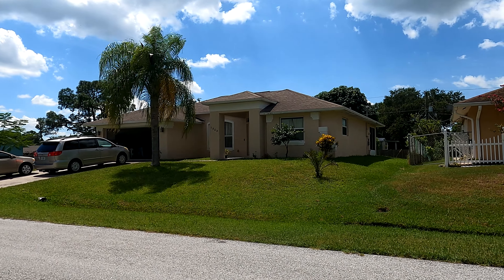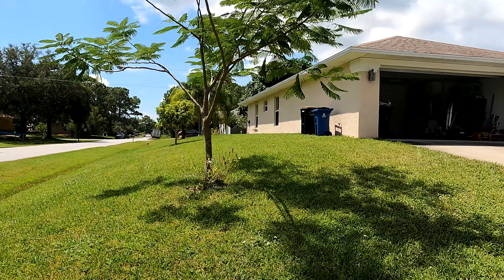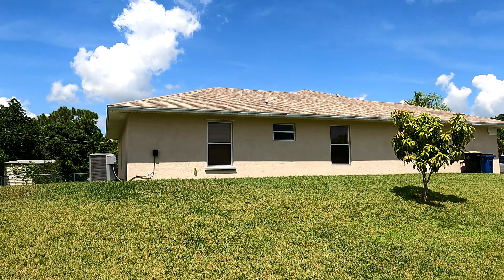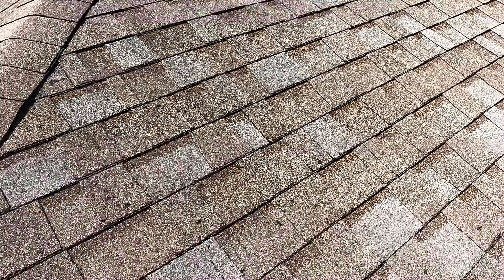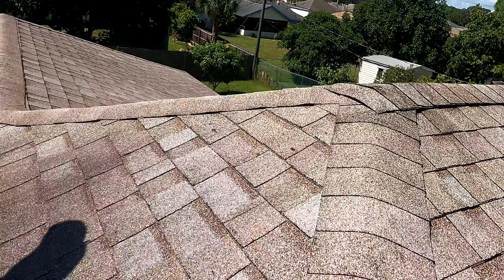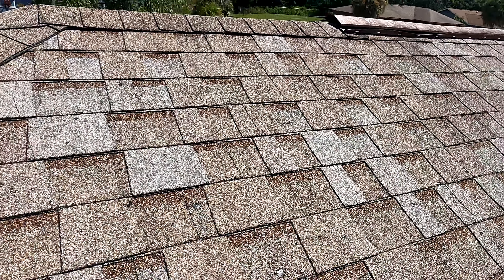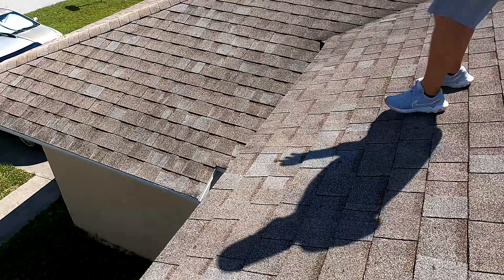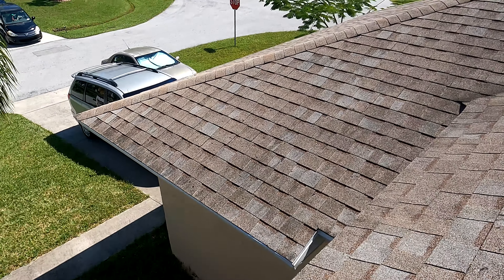Roof shingles damage by hail ?